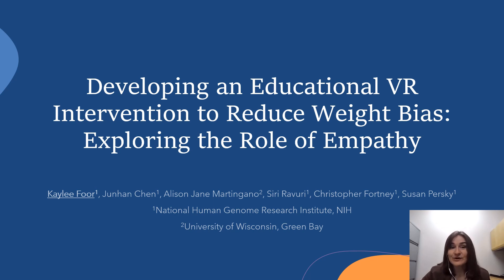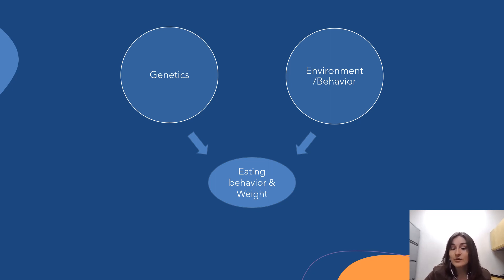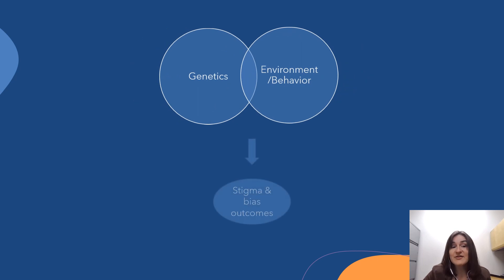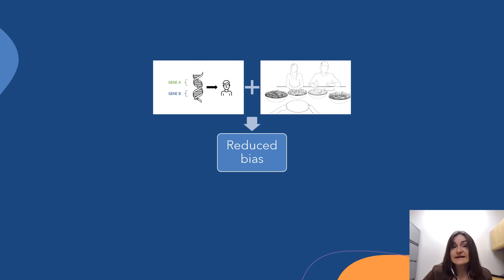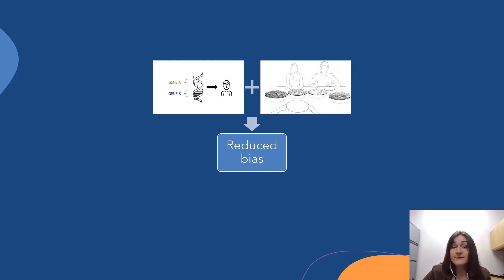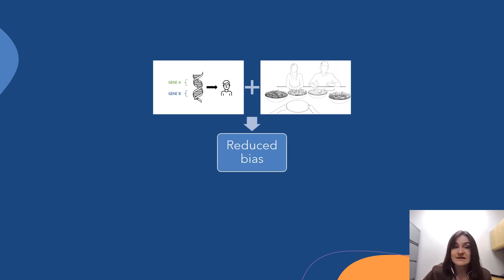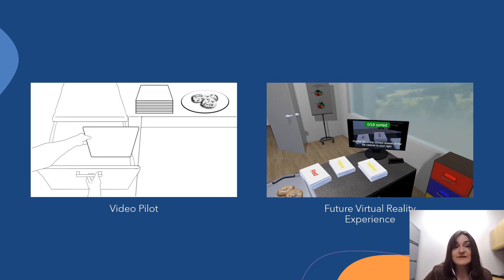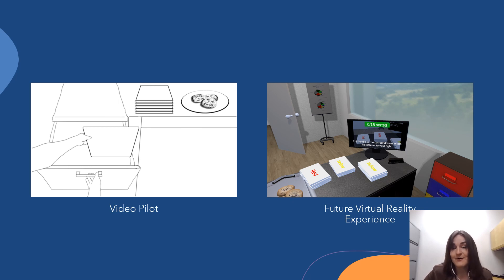Developing an Educational VR Intervention to Reduce Weight Bias: Exploring the Role of Empathy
This poster video is part of "Health is Social: Leveraging the Metaverse to Improve Public Health," the virtual conference of the UConn Center for mHealth and Social Media, May 18-19, 2023. Registration still open

Kaylee Foor, B.S.; National Human Genome Research Institute, NIH
Junhan Chen, Ph.D.; National Human Genome Research Institute, NIH
Alison Jane Martingano, Ph.D.; University of Wisconsin, Green Bay
Siri Ravuri, B.S.;  National Human Genome Research Institute, NIH
Christopher Fortney, B.A.;  National Human Genome Research Institute, NIH
Susan Persky, Ph.D.; National Human Genome Research Institute, NIH

Background: Heightened genetic causal beliefs related to weight have been shown to reduce weight bias. The effects of more accurate causal models, particularly gene-environment interaction (GxE) explanations for body weight on bias, are mixed. There is a need to identify potential approaches for effective GxE education that might also reduce weight bias. Virtual reality (VR) can be an efficacious tool for empathy induction which could enhance bias reduction efforts.

Objective: The present study is part of a larger ongoing project which aims to inform the development of a VR-based intervention to reduce weight-based biases via GxE education related to eating behaviors. This phase of the project evaluated video-based versions of preliminary educational materials and vignette scenarios for the eventual VR intervention in an online sample.  In addition to exploring the effectiveness of the materials on information comprehension, we also explored changes in empathy and anti-fat attitudes.

Methods: Participants were randomly assigned to watch a GxE education video plus a vignette video, the content of which was varied in terms of genetic versus environmental focus, or a control video.

Results: Analyses revealed that, compared to control, the GxE education vignettes with the genetic focus increased empathy and reduced weight bias by means of increasing genetic causal beliefs and reducing willpower causal beliefs. This relationship was not significant for participants who viewed the environmental vignette content. We also found more desirable effects of the intervention materials when targeting based on certain participant traits (e.g., self-reported weight status) versus among a general audience.

Conclusions: Results support the use of the content evaluated here for our VR-based intervention and indicate that while the GxE education content improved knowledge and causal beliefs for the general population, more nuanced outcomes such as attitude modification benefit from tailoring to specific groups of interest. Future phases of this project will build upon the knowledge gained here to further refine our intervention.